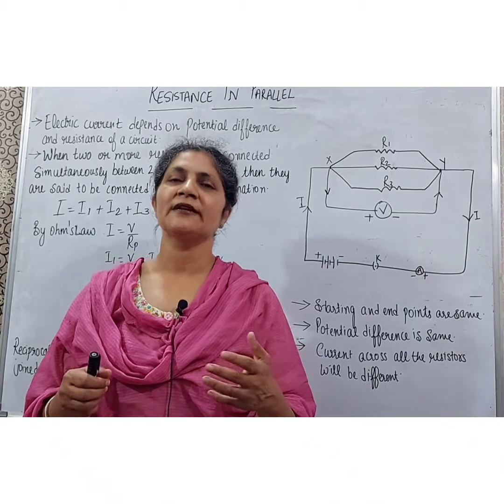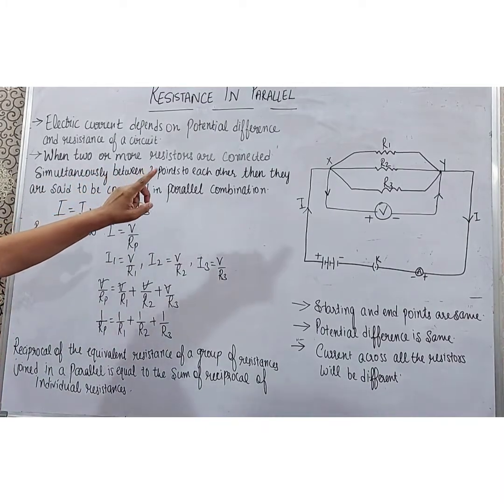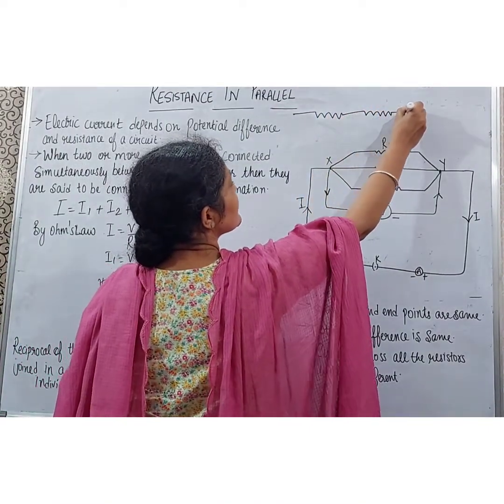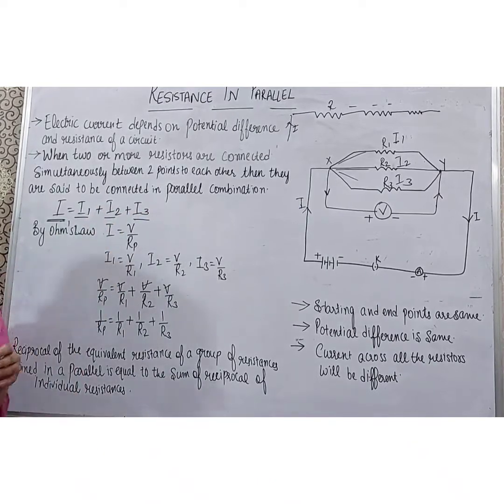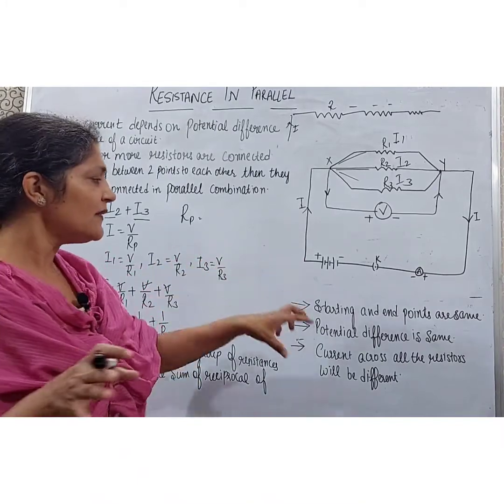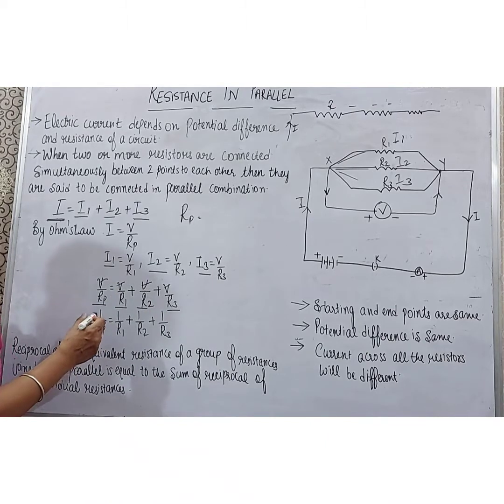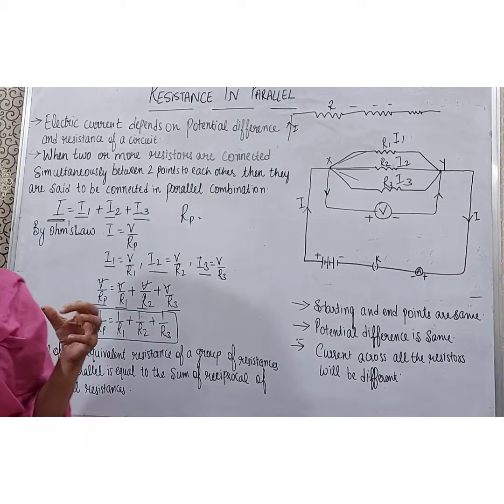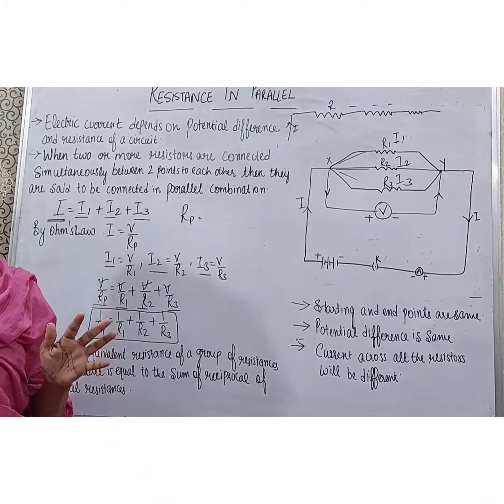Class 10th,Resistance In Parallel